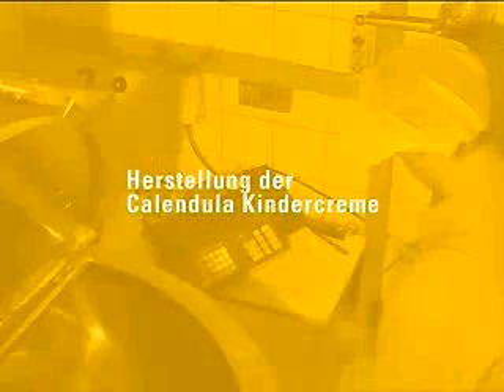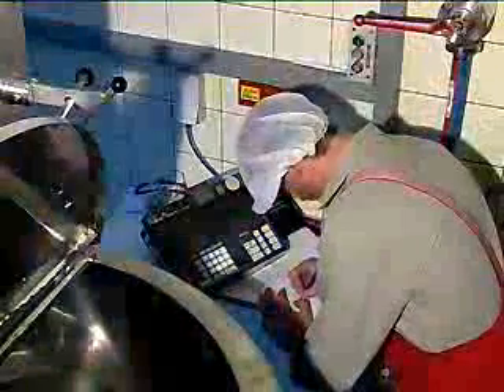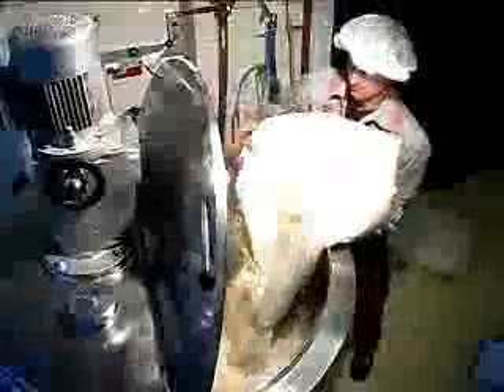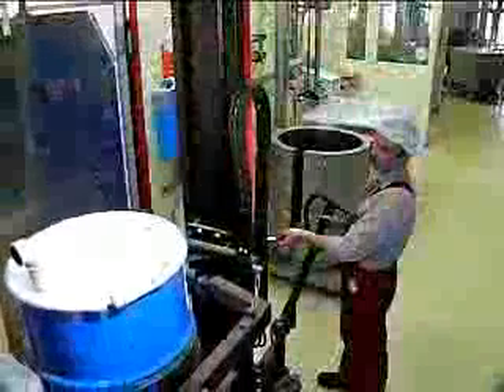Calendula Babycream Production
Weleda uses Biodynamically produced calendula in their baby products. Pure quality